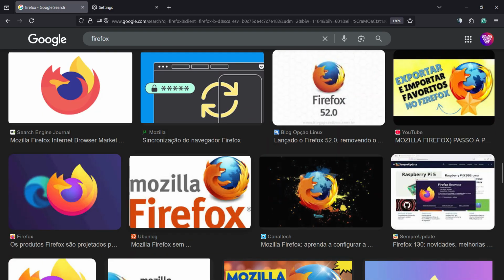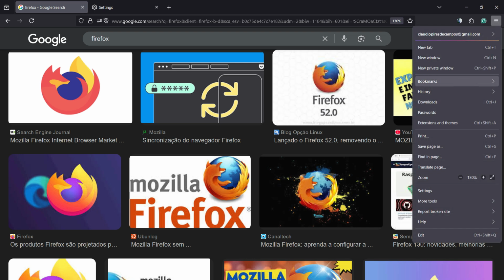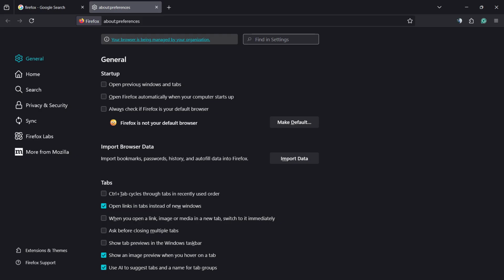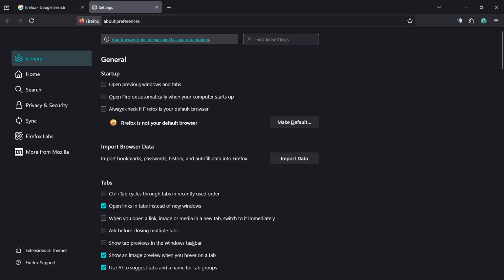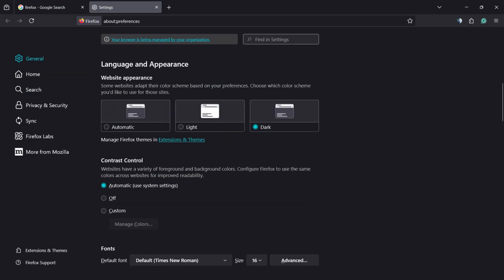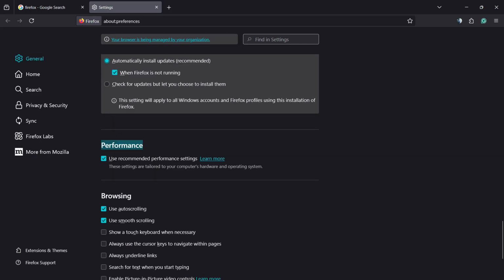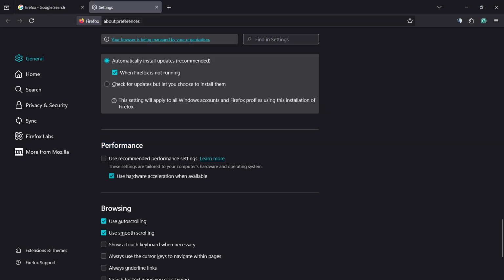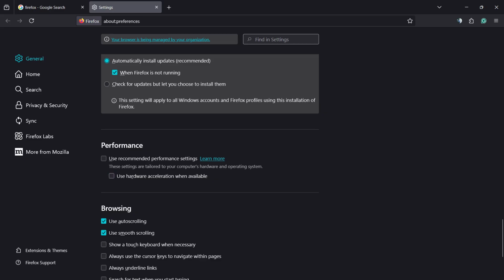How To Enable or Disable Hardware Acceleration in Mozilla Firefox Web Browser? 🚀🧑‍💻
⚡ Want to make Mozilla Firefox faster and smoother? In this tutorial, you'll learn how to enable or disable hardware acceleration in Firefox to improve browsing performance, reduce lag, and optimize your PC for web tasks.

💡 What You’ll Learn in This Video:

Step-by-step guide to turn hardware acceleration ON or OFF in Firefox

How hardware acceleration affects browser speed, graphics rendering, and overall performance

Troubleshooting tips if Firefox crashes or behaves unexpectedly

Secrets to enhance streaming, gaming, and web browsing using hardware acceleration

Best practices to balance performance and system stability

✅ Perfect for beginners and advanced users who want to optimize their Firefox experience without installing extra software.